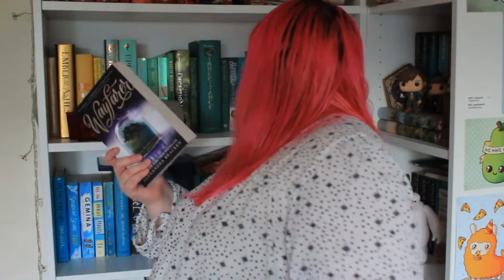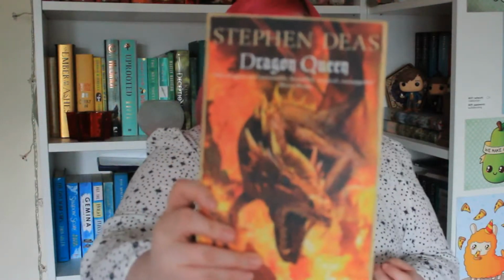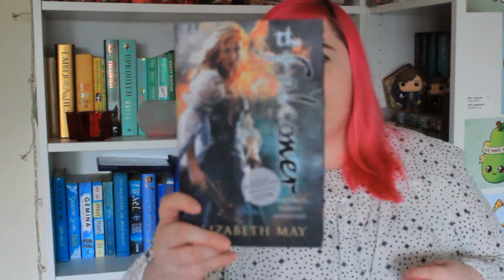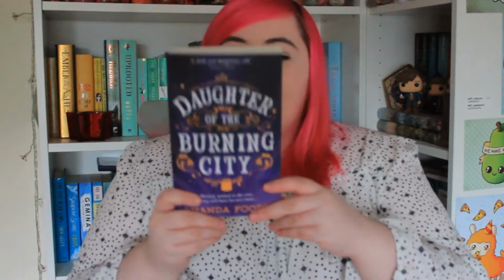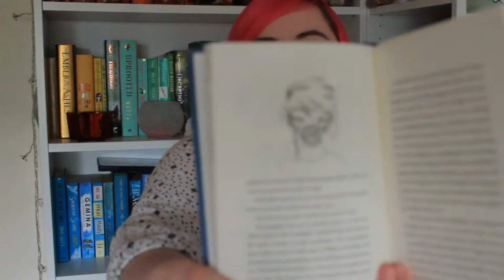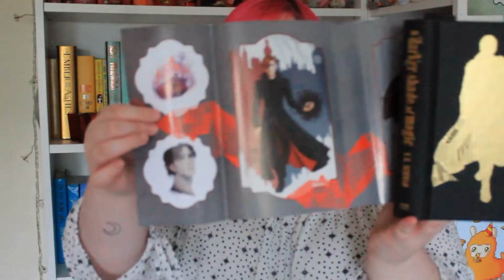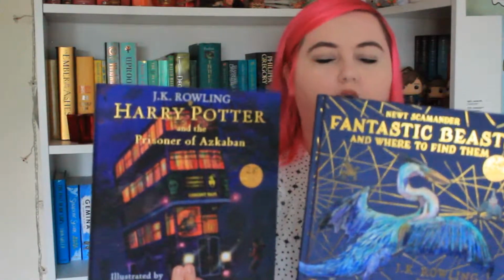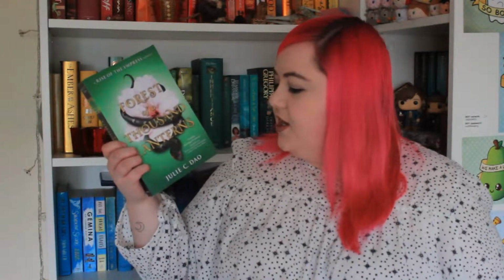Autumn Book Haul 2017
Hi guys! Here's a book haul for you all! Please let me know if you like it! Sorry for the jumpy editing, I'm still new to this!